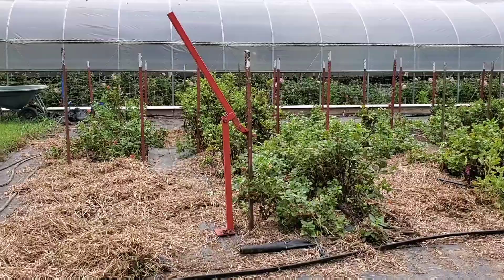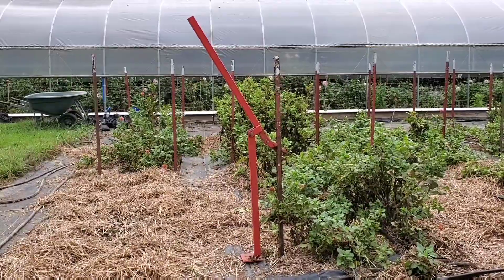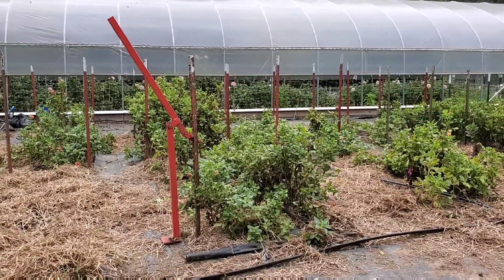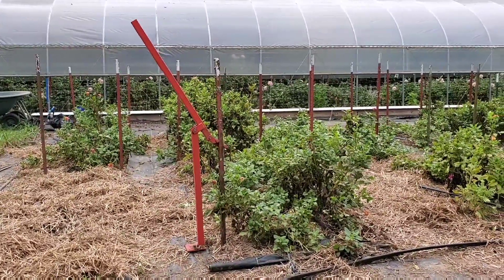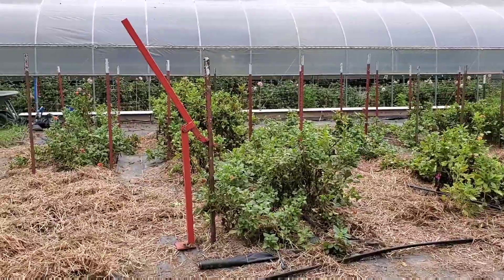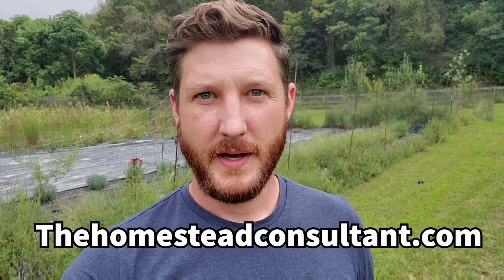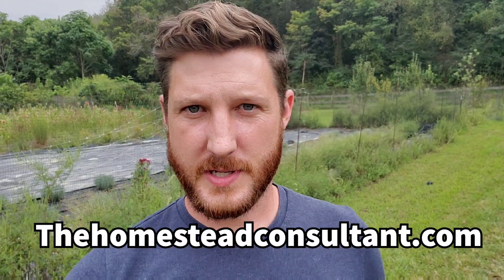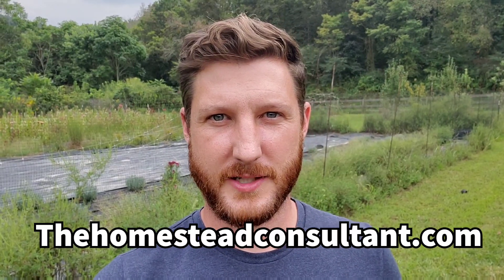The super useful homestead tool you might not know about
Thehomesteadconsultant.com